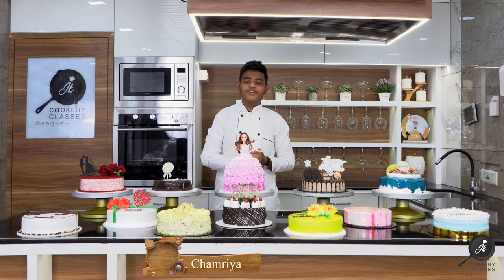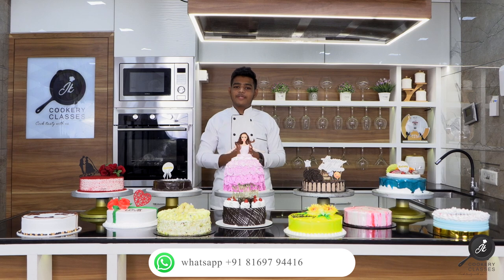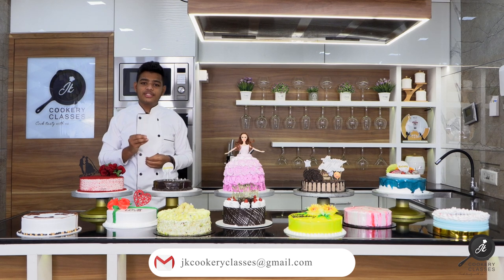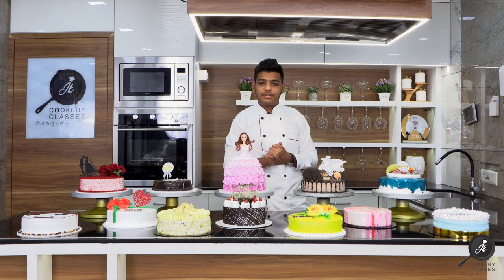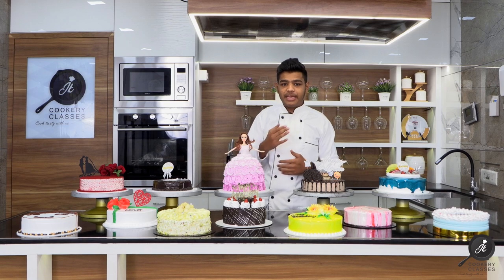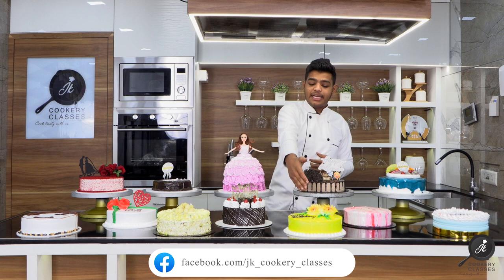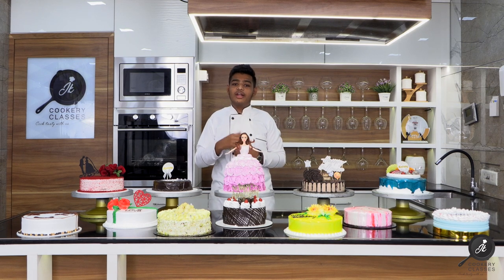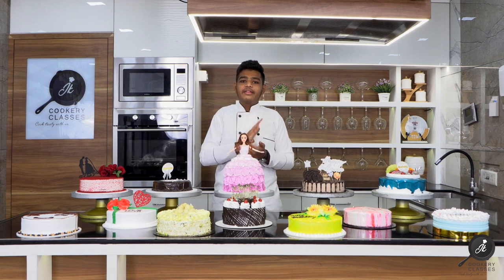Cake Baking (A to Z ) by chef.JK | 100% eggless class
This is how we conduct our cake baking A to Z .Here we teach bakery style cakes & home style cakes by which you can even start selling cakes by home either you can start a bakery too.We also teach how to price & sell your cakes with packing & also let you know from where you can find the best bakery materials & what should you use.

*cake baking (A to Z )* (fees - ₹ 3499/-)

☆basics of baking
- introduction of measurements & weigh scale
- introduction of products
- how to bake cakes in (microwave,oven & on gas)
- brief knowledge cream
- use of nozzles and piping bags
- introduction about selling, packing and prizes & many more

■commercial sponge
▪︎vanilla sponge
▪︎chocolate sponge
▪︎red velvet sponge

● home style sponge
•vanilla sponge
•chocolate sponge
•red velvet sponge

°flavours
1.black forest
2. White forest
3.pineapple cake
4.litchi cake
5.blueberry cake
6.fig honey cake
7.tender coconut cake
8.kiwi cake
9.mango cake
10.chocolate butterscotch cake
11.Chocolate fudge cake
12.chocolate mouse cake
13.nutty mocha cake
14.kaju mali cake
15.rasmali cake
16.chocoberry cake
17.red velvet cake

*Decoration covered
1.chocolate lace
2.gel icing
3.borders
4.barbi doll cake
5.photo sheet
6.leaves
7.marble effect
8.cake carving
9.lotus
10.dripping
11.roses
12.sunflowers
13.texture effect & many more

PRINTED RECIPES WILL BE GIVEN TO YOU.

ADDRESS - shop no 3 ,sai parasad shopping complex, sector-8 ,nerul (w) ,near - hanuman mandir, Navi Mumbai- 400706.